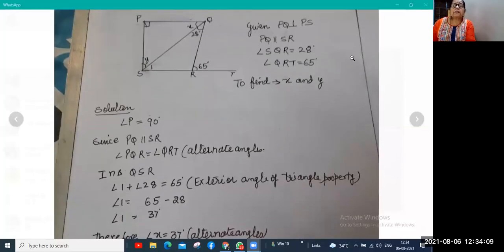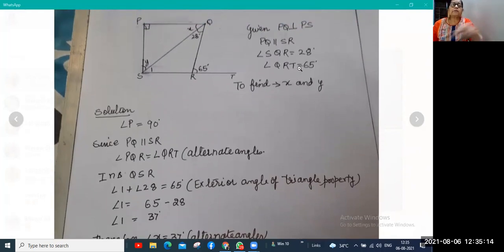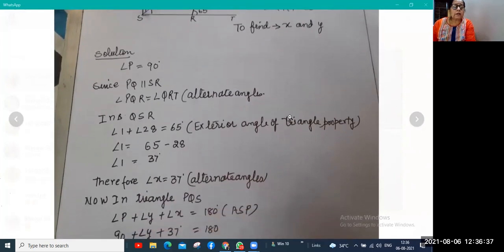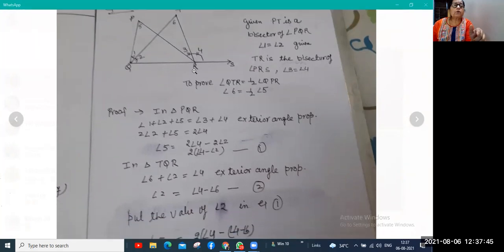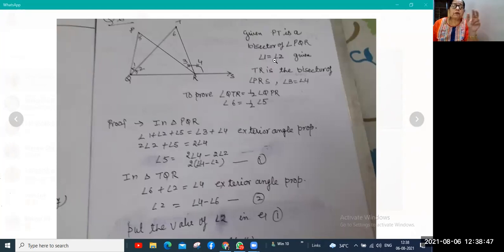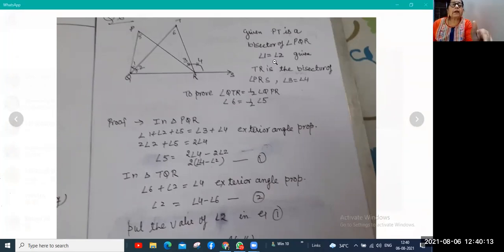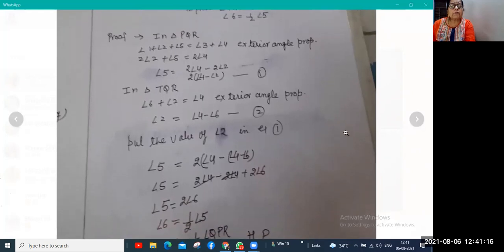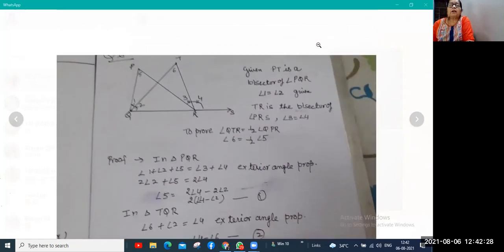class ix maths